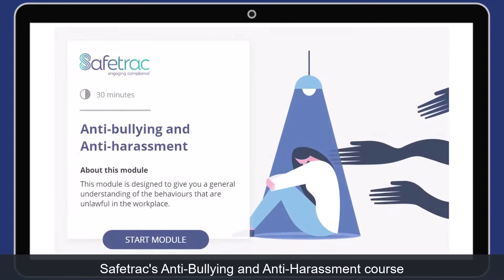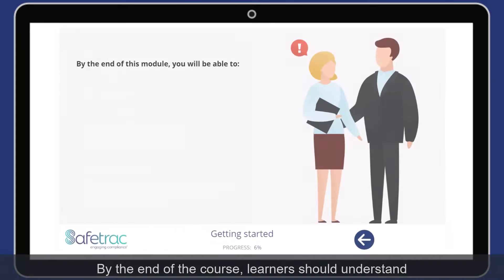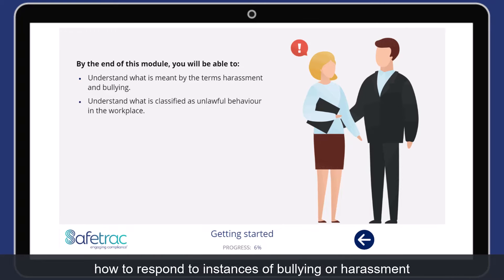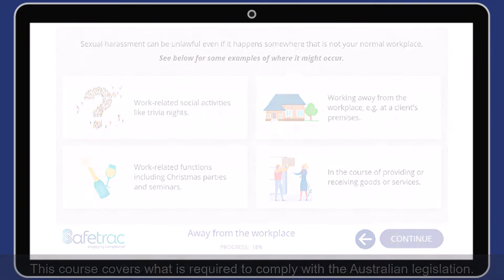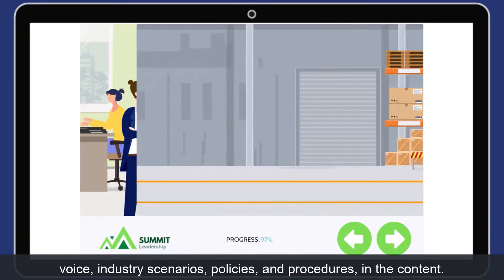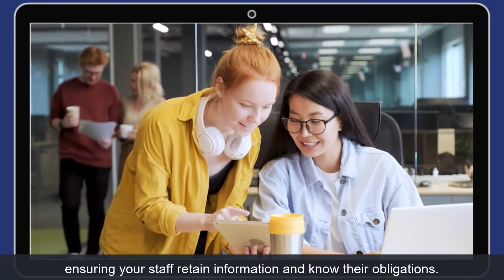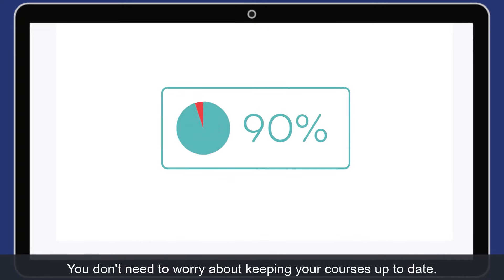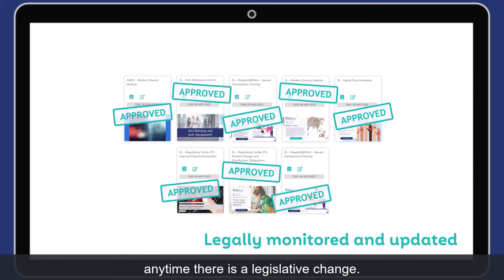Anti-Bullying and Anti-Harassment Compliance Training Course | Safetrac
Safetrac’s ‘Anti-Bullying and Anti-Harassment’ course provides organisations and their employees with a general understanding of what behaviours are lawful and unlawful in the workplace.

Bullying, discrimination and sexual harassment can cause major harm to the wellbeing of individuals. It can have an impact on an individual’s health and happiness, affecting their ability to do their job.

Breaches can incur heavy costs for organisations, including fines, loss of reputation and high levels of employee turnover.

Safetrac is Australia's leading compliance training provider.